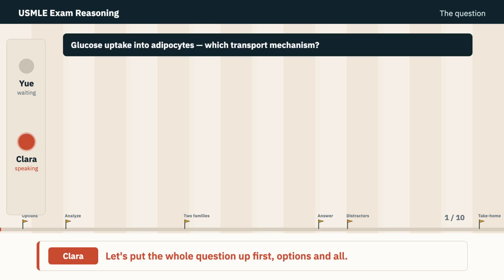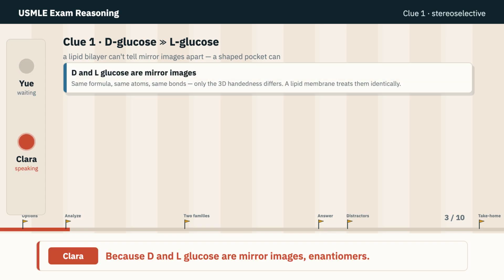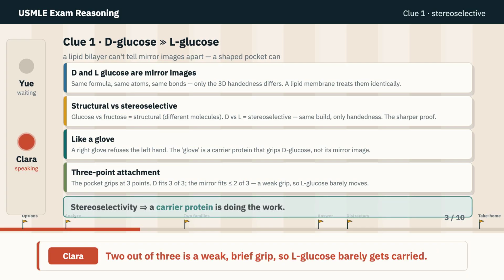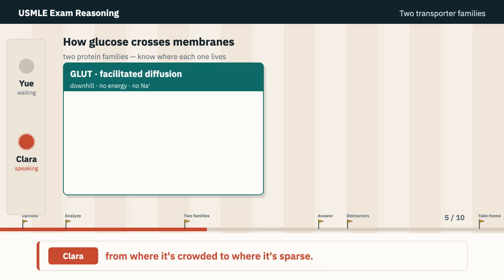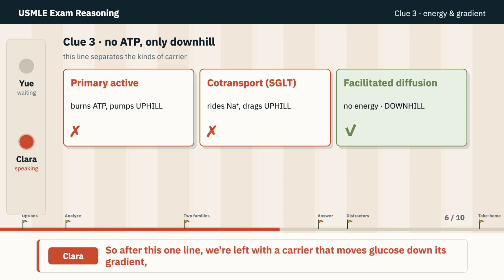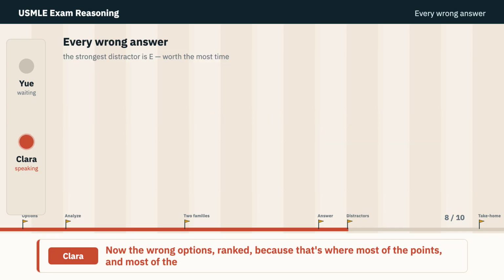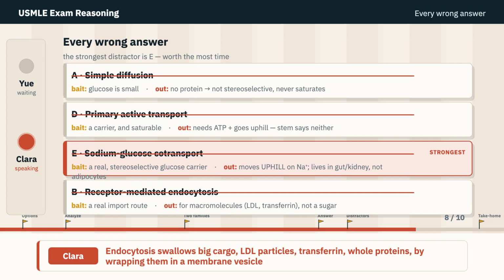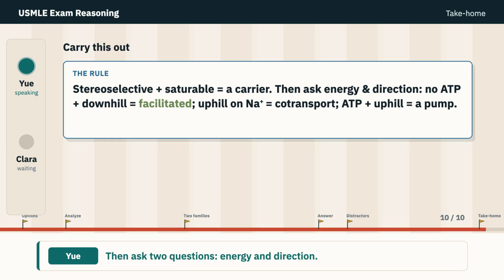D vs L Glucose: Which Transport Mechanism? | USMLE Step 1 Physiology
One sugar enters fat cells far faster than its mirror image — same formula, same bonds, only a different 3D shape. Before you know anything else about the cell, that single fact tells you which of five transport mechanisms is at work. This question rewards reading the experiment, not the molecule.

A full USMLE physiology walkthrough (Step 1 / Step 2 CK). From an original adipocyte glucose-uptake experiment, we read four transport properties straight off the data — stereoselectivity, saturation, energy use, and gradient direction — and use them to sort every membrane-transport option: facilitated diffusion (the GLUT family), sodium-glucose cotransport (SGLT), primary active transport, simple diffusion, and receptor-mediated endocytosis. Along the way: where each GLUT and SGLT lives, why insulin raises Vmax by moving GLUT4 into the membrane, and a two-part "change one variable" that flips the answer.

Chapters
0:00 The full question + options
1:31 Read the stem, not the molecule
2:11 Clue 1 — stereoselectivity (D vs L glucose)
4:46 Clue 2 — saturation (the Vmax ceiling)
6:08 The transporter map: GLUT vs SGLT
8:46 Clue 3 — energy & gradient direction
10:35 The answer
11:32 Every wrong answer, ranked
14:09 What if we change one thing?
15:55 Take-home rule

Take-home rule: stereoselective + saturable = a carrier. Then ask energy and direction — no ATP + downhill = facilitated diffusion (GLUT); uphill on sodium = cotransport (SGLT); ATP-driven uphill = a pump. Insulin raising the plateau names GLUT4, in fat and muscle. Read the kinetics, not the molecule.

Sources: standard cell physiology / biochemistry of glucose transporters (GLUT / SLC2 family) and sodium-glucose cotransporters (SGLT / SLC5 family) — e.g., Costanzo Physiology; Guyton & Hall; NCBI Bookshelf / StatPearls glucose-transporter articles. Taught qualitatively; no memorized figures asserted. The teaching case is original and does not reproduce any commercial question-bank or recall material.

Educational use only. This video is for medical exam preparation and general education.